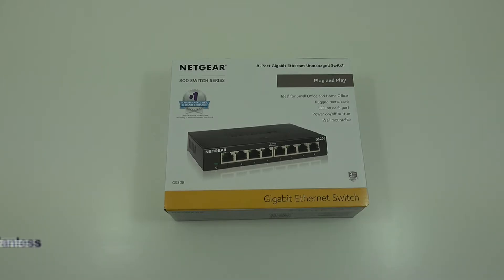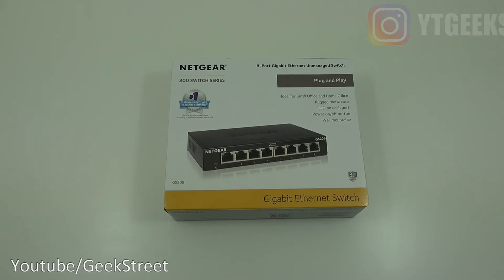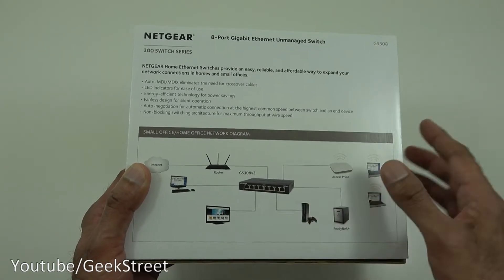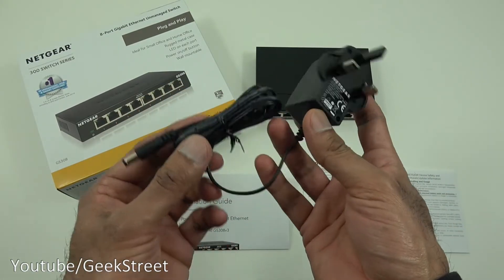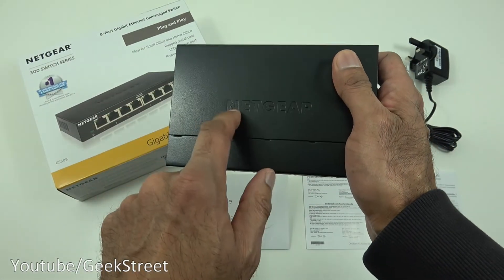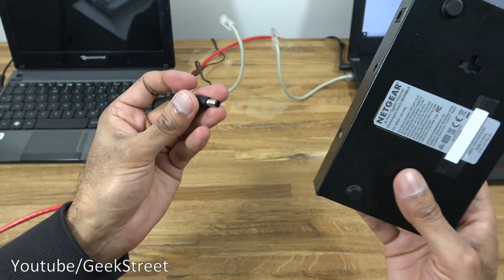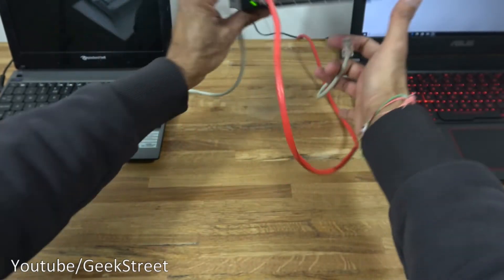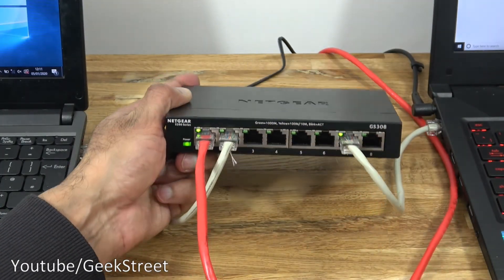Netgear GS308 8 Port Gigabit Ethernet Network Switch Unboxing and Setup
Unboxing and setup of the Netgear 8 port unmanaged switch for my gaming room.  Most useful as I want to connect multiple devices to the switch and not compromise on the speed connectivity, slowing me down when gaming or gaming!
NETGEAR GS308 8-Port Gigabit Ethernet Network Switch, Hub, Internet Splitter, Desktop, Sturdy Metal, Fanless, Plug and Play

Content TIMESTAMP
00:00 Timestamp
00:06 Unboxing
03:56 How to Setup the Switch
04:58 Final Summary

Ethernet Port Configuration: 8 Gigabit ports
Plug-And-Play: Simple set up with no software to install or configuration needed
Versatile Mounting Options: Supports desktop or wall mount placement
Silent Operation: The fanless design means zero added noise wherever its located, making it ideal for noise-sensitive environments
Peace Of Mind Warranty: Covered by an industry-leading 3-year limited hardware warranty
Energy Efficient: Designed to optimize power usage lowering its cost to operate. Most models are compliant with IEEE802.3az Energy Efficient Ethernet mode.
Built To Last: Every Netgear Network switch is rigorously tested for reliability, quality, and performance.